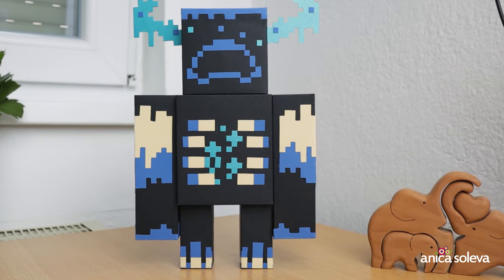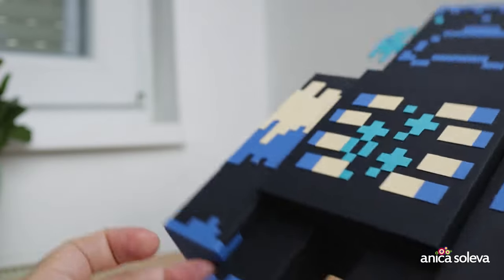DIY Minecraft Warden From Scratch | Minecraft Papercraft Warden | Paper Crafts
The Warden is one of the newest mobs in Minecraft. With his dark mysterious look and stealthy movements, he makes a very strong enemy. You can find this creature in the deepest caves in the game. Or, of course, you can make him by yourself! If you follow this tutorial, you will learn how to make your very own Warden out of paper. I promise, this one is not nearly as dangerous as the one in the game!
You can purchase pre-made printable templates of my Minecraft papercrafts for only $1 each!

Once you purchase a specific design, you can just print out the template, cut out the shape, and you're ready to follow my tutorial. This will help you save time and effort that you would otherwise spend drawing the template yourself. Of course, you will also be supporting my work and helping me get supplies for future videos. If you'd like to support my channel even further, you could make extra donations on my Buy Me A Coffee profile, or here on my Youtube channel (via Membership or Supers). Thank you so much!

00:00:00 Intro
00:00:48 Head
00:03:34 Head parts
00:08:04 Horns
00:11:46 Body
00:11:56 Body parts
00:20:14 Hand
00:20:22 Hand parts (left hand)
00:24:06 Hand parts (right hand)
00:27:10 Leg
00:29:20 Assembly

Materials used:
- Grid lined paper A4 format
- Dark Blue cardstock 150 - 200gsm
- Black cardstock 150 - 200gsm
- Light yellow cardstock 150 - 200gsm
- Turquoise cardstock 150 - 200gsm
- Mechanical pencil
- Sewing scissors
- X-Acto knife
- Glue
- Cutting Mat
- Embossing tool
- Ruler
- Cross locking tweezers
If you have any question just let me know! If you have any requests for future videos just leave them in the comments below.  If you make this paper craft Warden don't forget to tag me!
Thank you very much for watching and for your support!